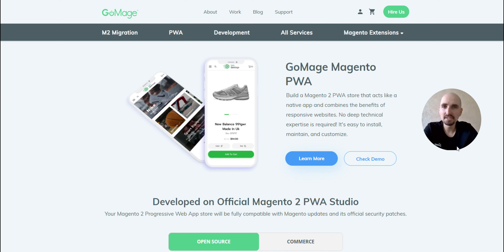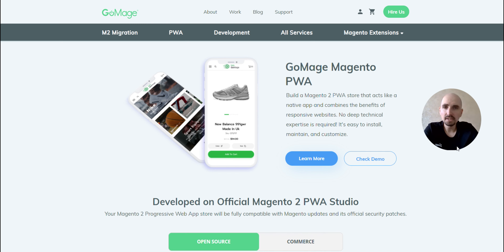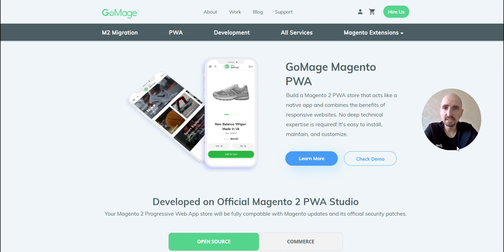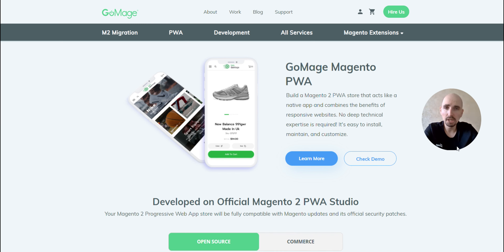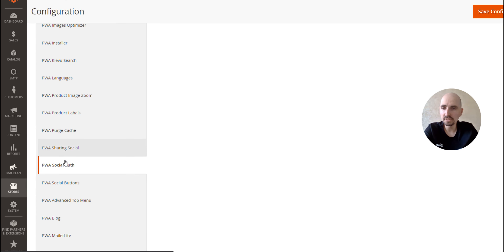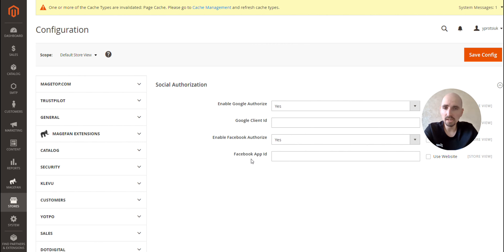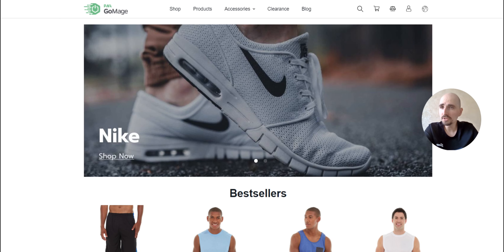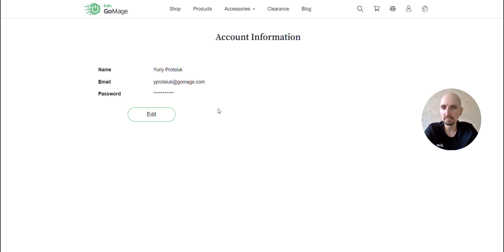Social Authentication | GoMage PWA Storefront | Magento PWA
How many customers do you lose when you ask them to create a user account on your website? GoMage PWA Storefront solves this problem by offering Social Authentication option. The feature is available to store owners out of the box.

Watch Yuriy Protsiuk, Product Owner of GoMage PWA Storefront explain how to use the social authentication feature in our Magento PWA and what benefits it delivers. Your customers will be able to sign up and sign in with a single click using their favorite social media.

GoMage is a Magento development company with over 11 years of history and 1000+ successfully delivered projects. We know how to build a Magento 2 store and Magento PWA, take it from zero customers to thousands. We provide a full range of Magento development services:

🚀 Magento 2 development
🚀 Magento PWA development
🚀 Magento 2 migration
🚀 Magento & server configuration
🚀 Magento support
🚀 Magento security
🚀 eCommerce web design
🚀 Marketing & analytics
🚀 Magento SEO

GoMage PWA Storefront is built on Magento PWA Studio. The solution aims to help merchants turn a Magento 2 store into an eCommerce PWA without countless hours of heavy coding. The solution offers a lot of features and integrations out of the box:

🔥 Page Builder
🔥 Theme style customization
🔥 Marketing & promotions
🔥 Analytics & Reporting
🔥 Trustpilot Integration
🔥 Magefan Blog integration
🔥 Algolia Product Search
🔥 Product configurations
🔥 Advanced product filtering options
🔥 Social Authentication

In our video blog – GoMage – Magento Development Company – we share our knowledge of Magento PWA and development, insights from Magento 2 experts, industry tips from Senior Magento developers, and help eCommerce business owners and managers grow their eCommerce businesses.

This channel focuses on practical experience instead of theories – we've built & seen-it-all.